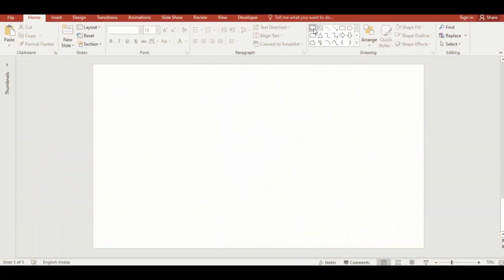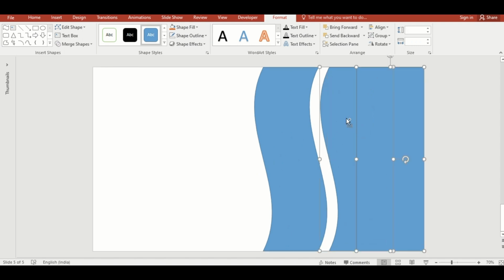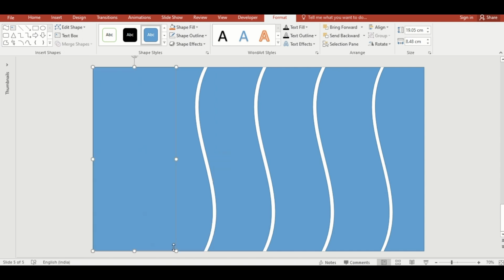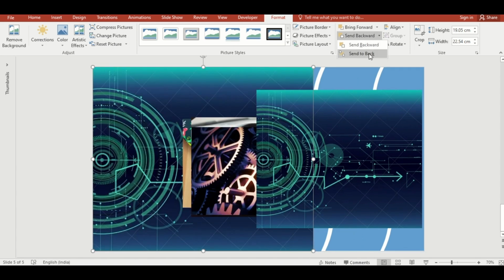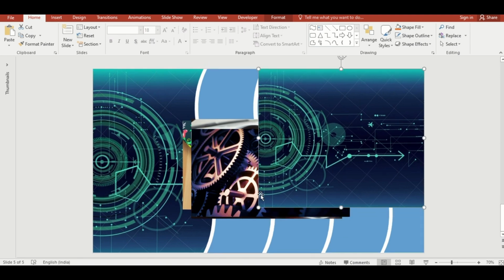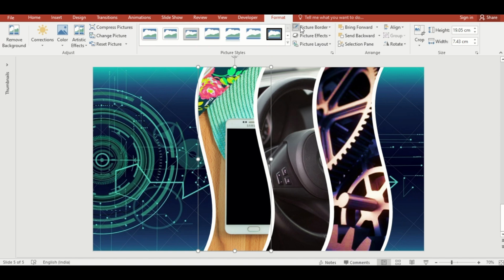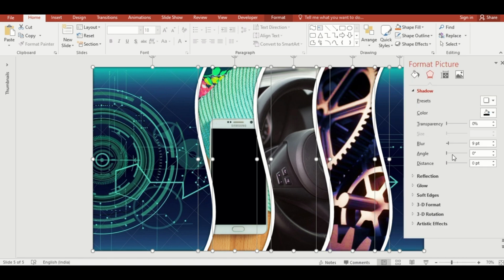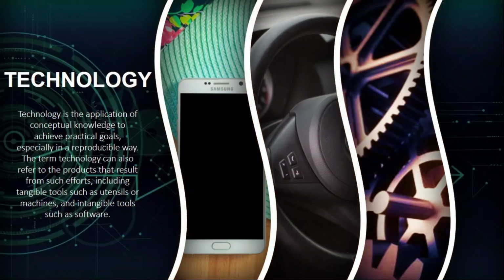How to Design a Professional Technology Title Slide in PowerPoint | PPT Tutorial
Elevate your next presentation with this professional technology-themed title slide! In this tutorial, I'll show you a hidden PowerPoint hack to merge shapes and images for a sleek, modern look. Whether it's for a school project or a business pitch, this design will grab your audience's attention instantly.

🚀 What you'll learn:
How to use the 'Merge Shapes' and 'Intersect' tools like a pro.
Creating a unique wave layout for tech images.
Adding cinematic shadow effects and professional typography.